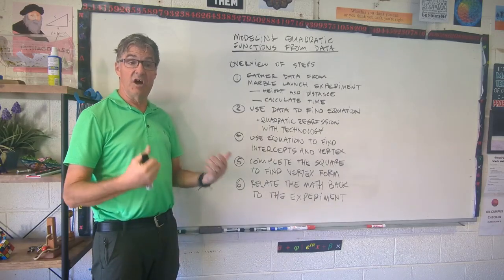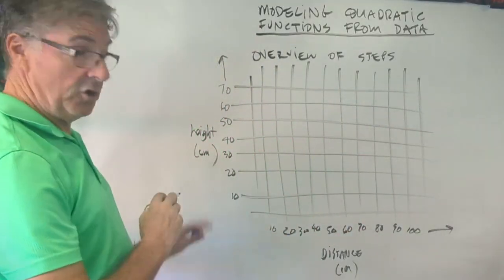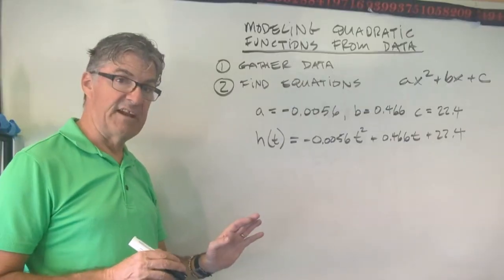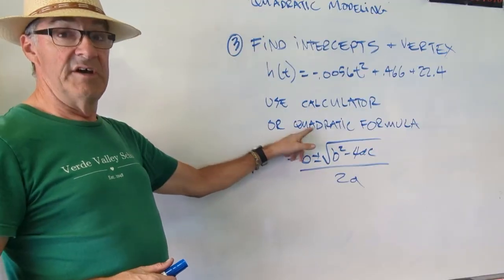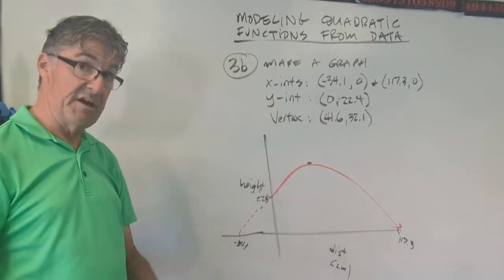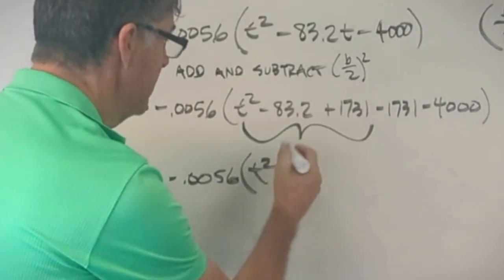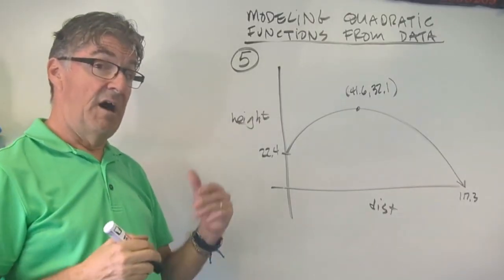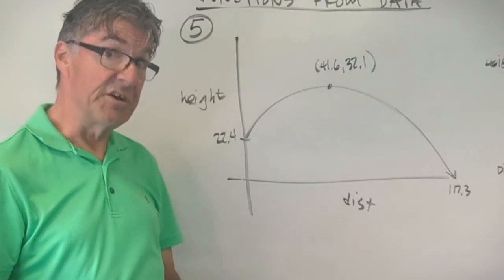Modeling Quadratics From Data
This video shows how to generate and analyze a quadratic function from experimental data. Data is generated from a marble launch experiment. A regression is then used to generate a quadratic function that models the behavior of the marble with respect to height, distance, and time. The equation is then analyzed to find x and y intercepts and the vertex, after which a graph is created and analyzed to link the model back to the real world situation of the marble launch. Along the way, the standard form equation, with messy decimal coefficients, is converted to vertex form via completing the square.